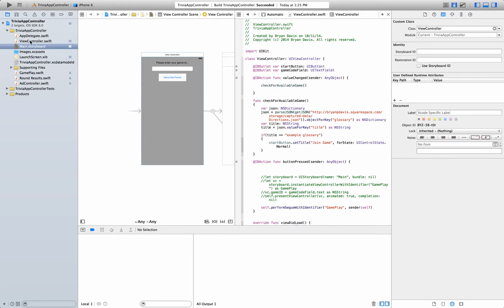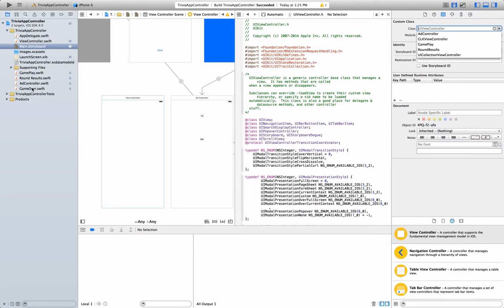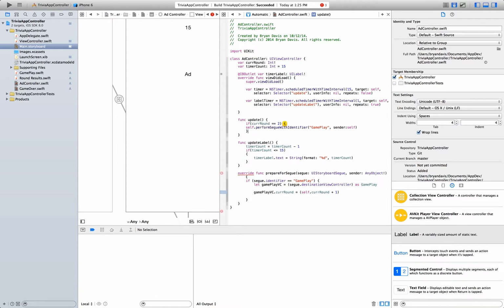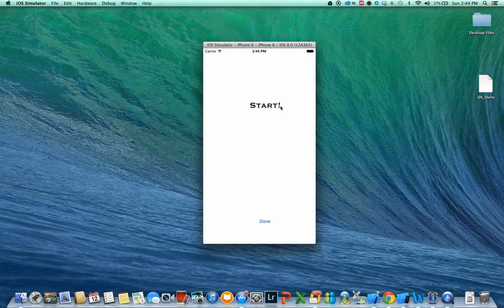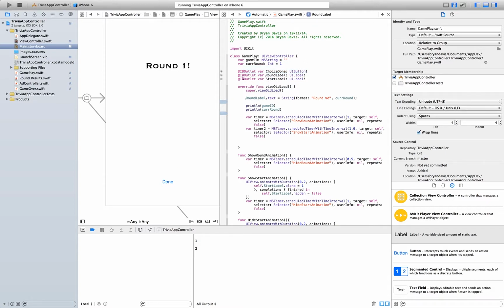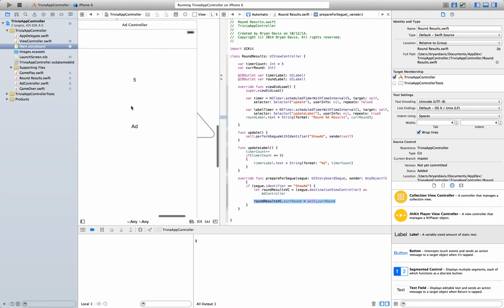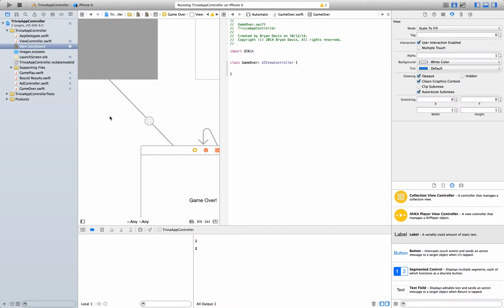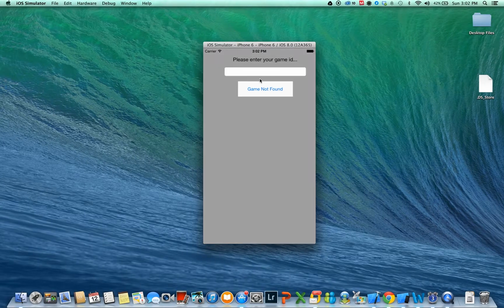Turnbased Game Architecture Tutorial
Hey there, still learning but I thought I would document what I was learning as I learned it. If anything, maybe it'll answer some questions for some out there in programming land, but for me, it'll be a good reminder for the future if I ever want to look back at my videos.